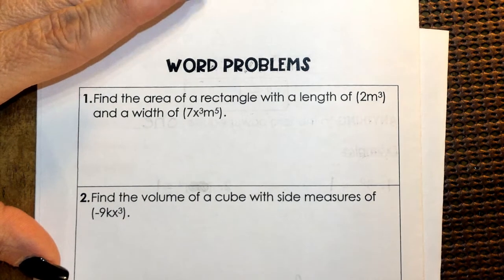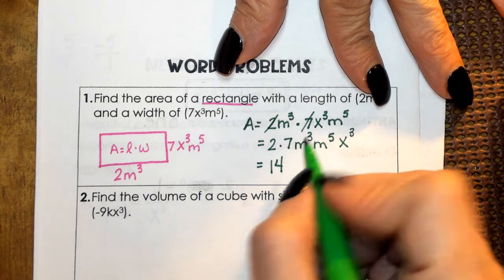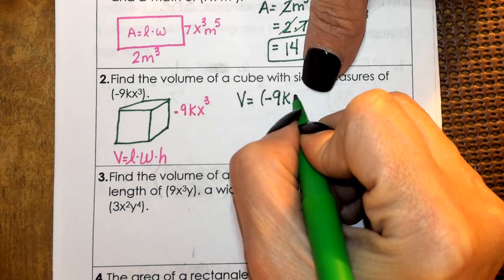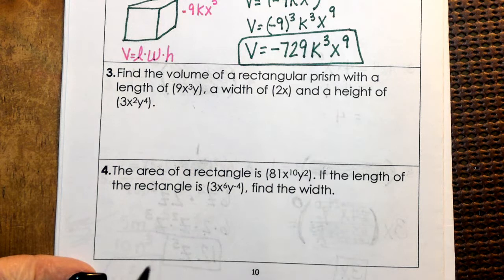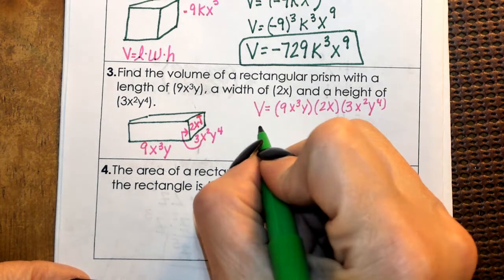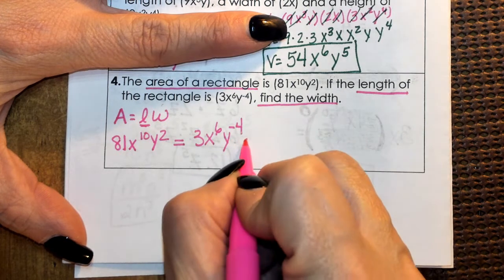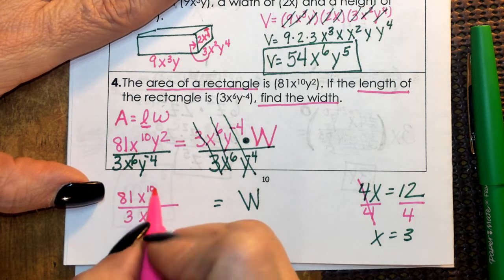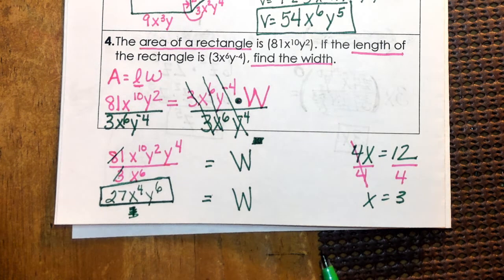Laws of Exponents: Word problems